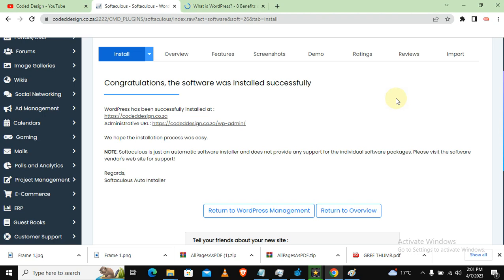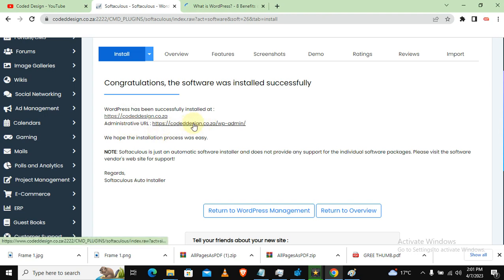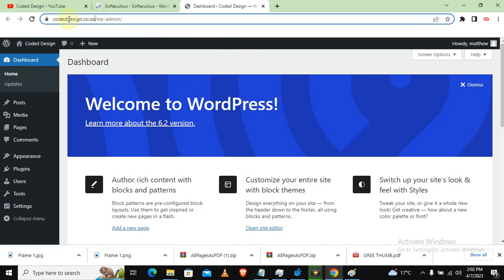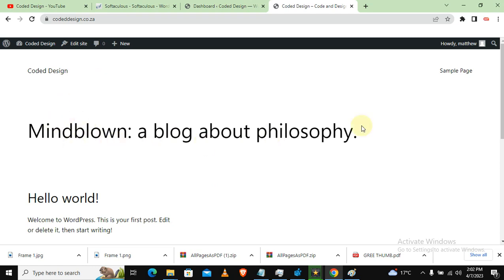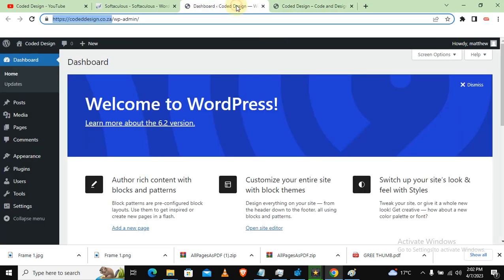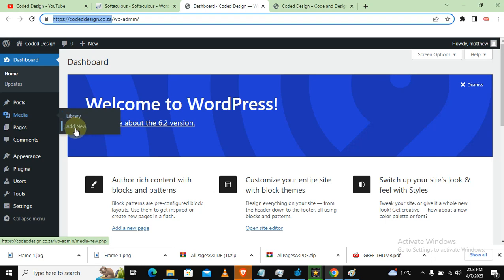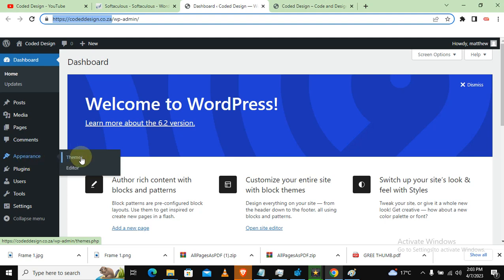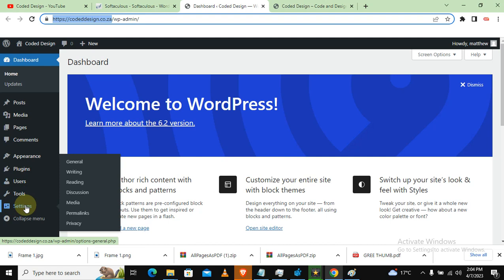Wordpress & Elementor full course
Wordpress & Elementor full course - Worpress Dashboard (South Africa)